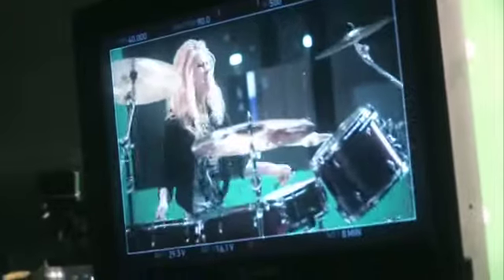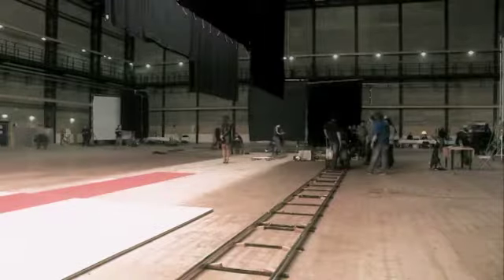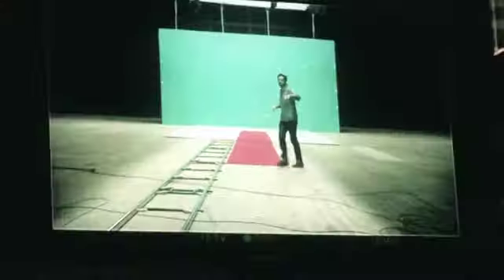The Making Of The Channel 5 Idents